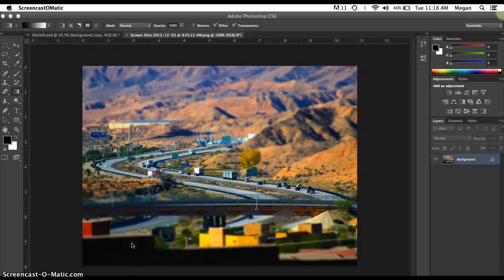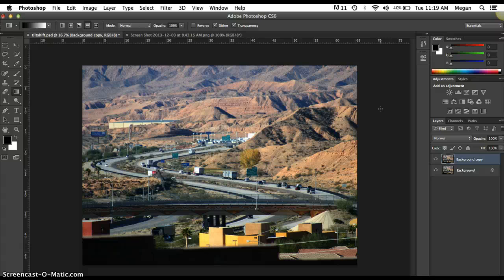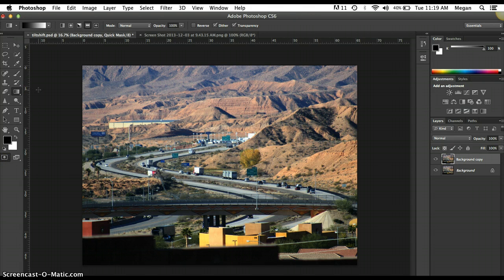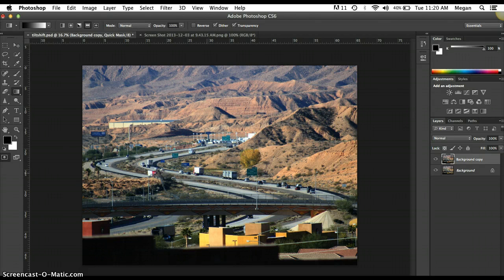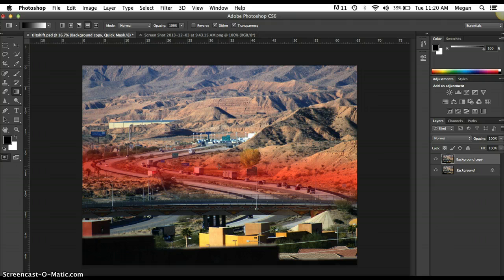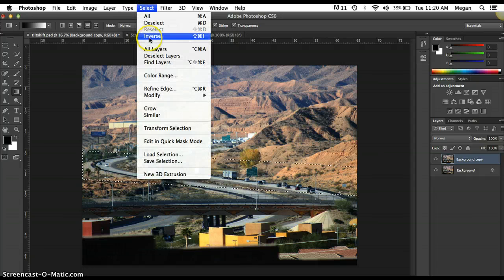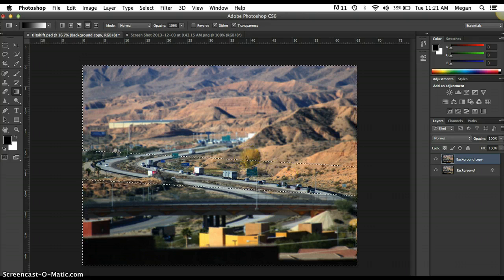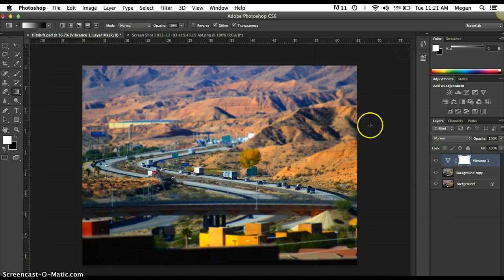Tilt-Shift Effect for Photoshop CS5 & Earlier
This is a tutorial I created for my Photography class enjoy!